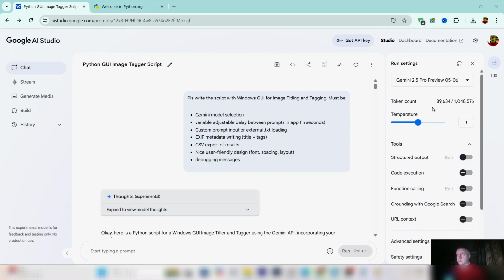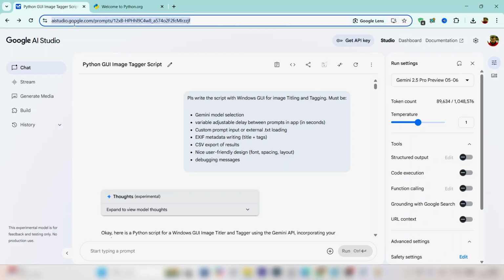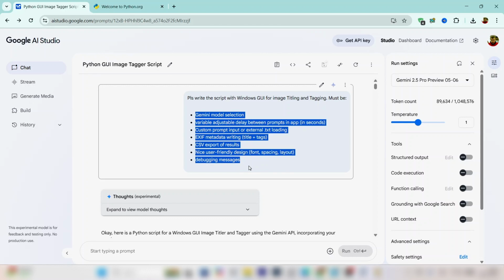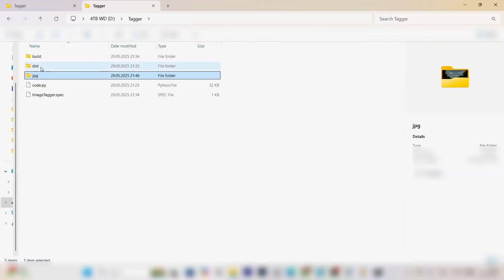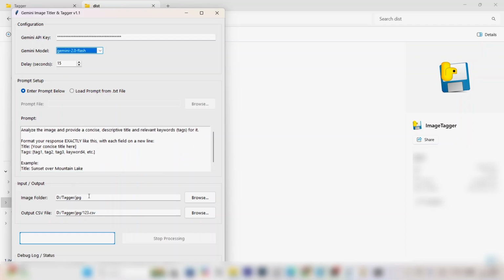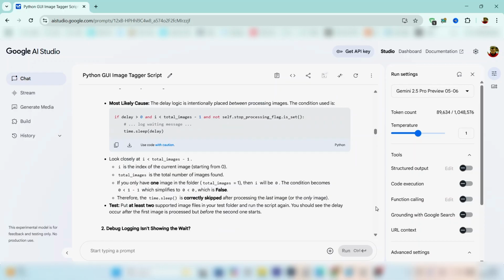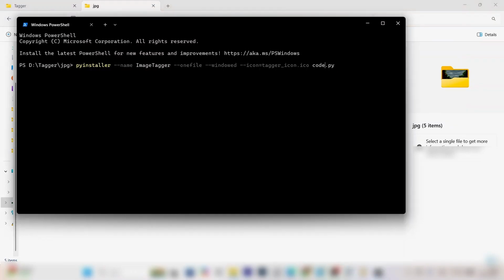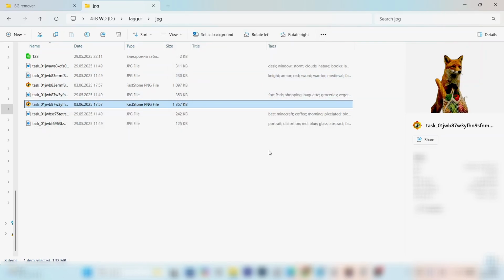A super-easy way to keywording your images for photo stocks without extra costs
Learn how to create an image keying script in 10 minutes using Gemini ai for photo stocks.

Links to the ready-made application and the paid version of the keywording tool